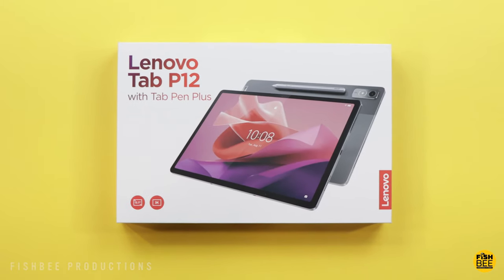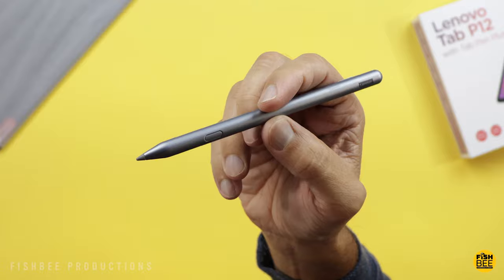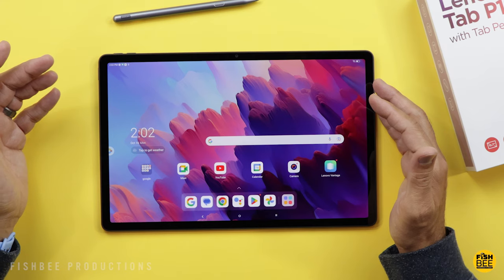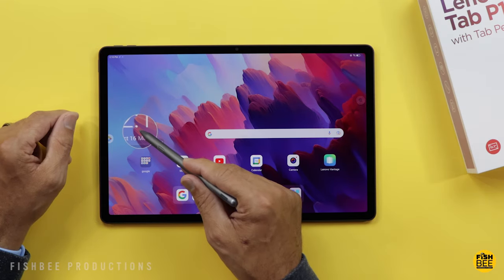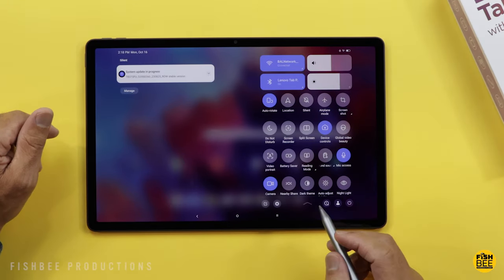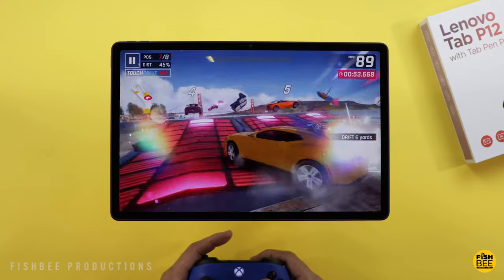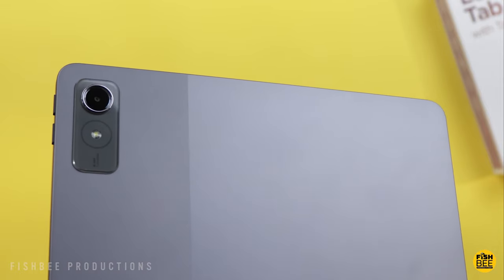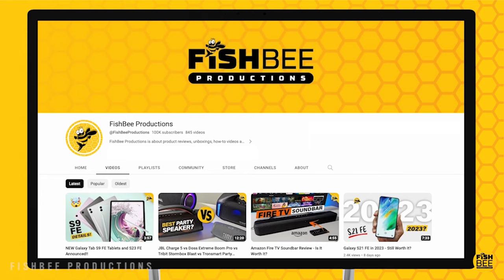NEW Lenovo Tab P12 (2023) - Unboxing and First Review!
MY FAVORITE MOBILE GAME CONTROLLERS:

8bitdo Pro 2 CLASSIC EDITION Controller on Amazon

Leatherman Wave Unboxing Knife